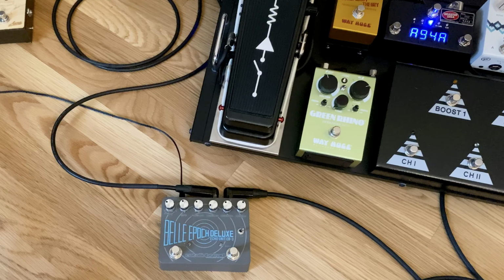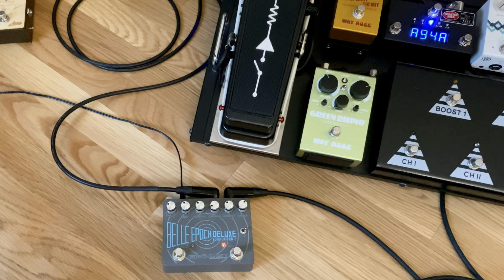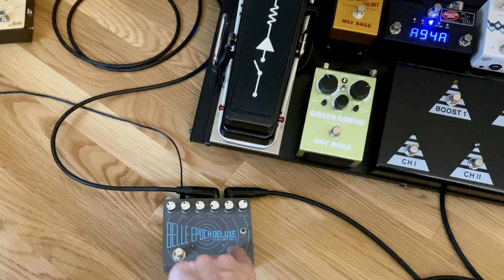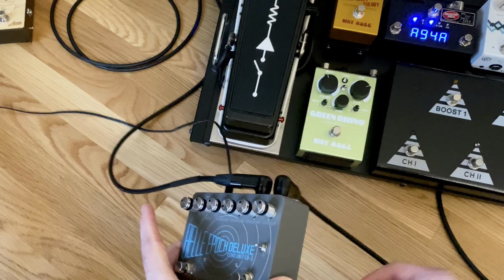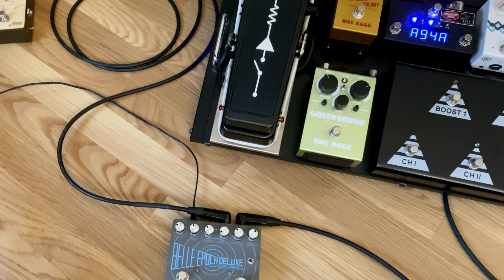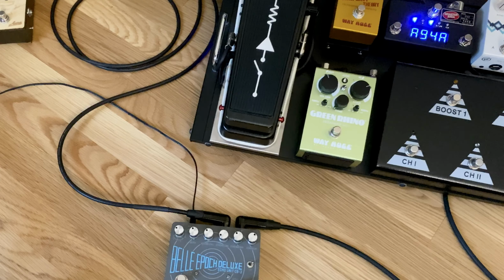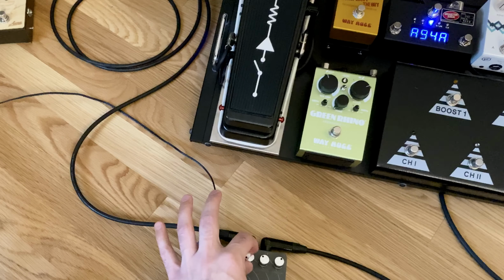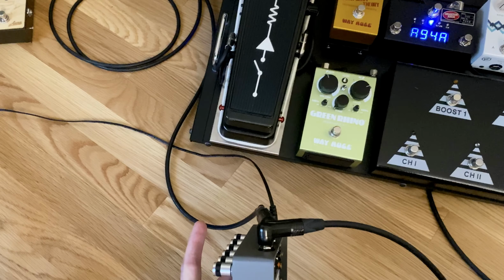Belle Epoch Deluxe VS Strymon Timeline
0:18  Belle Epoch
0:39  Timeline
1:14  Belle Epoch
1:43  Timeline
2:17  Belle Epoch
3:04  Noise Test
This is a comparison between the Strymon Timeline and Belle Epoch Deluxe.  The Timeline is in a loop and set to the Echoplex preset with some changes to sound like the Belle Epoch as much as possible.